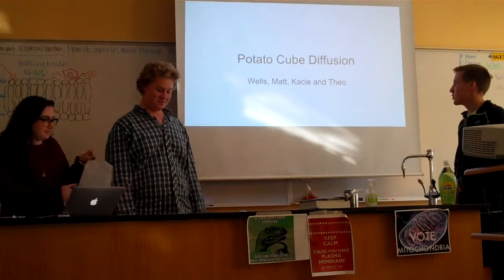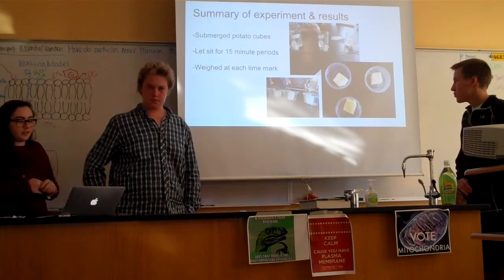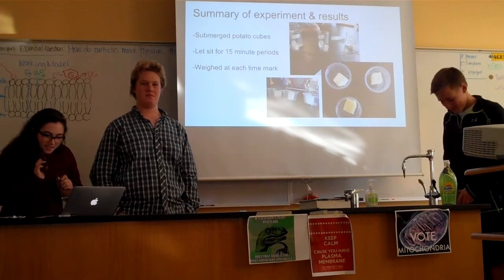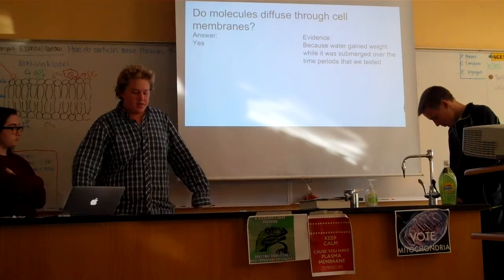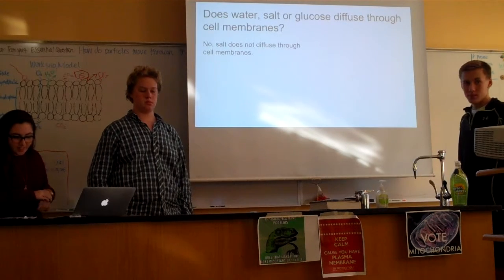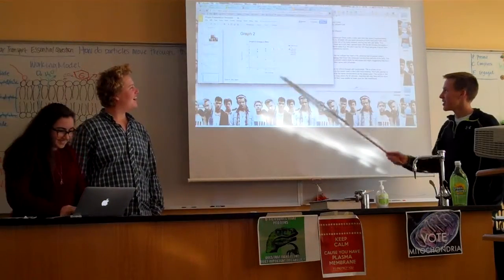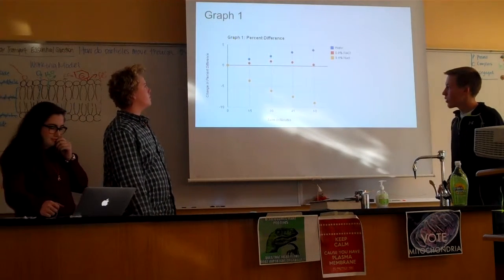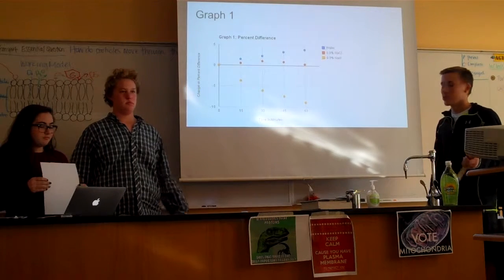Potato 1 Diffusion Lab 5W 2014